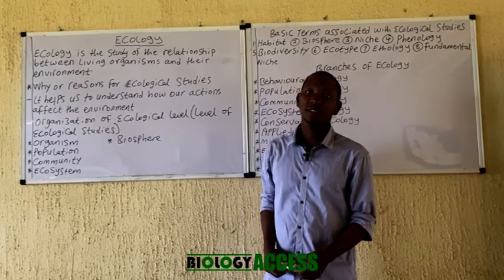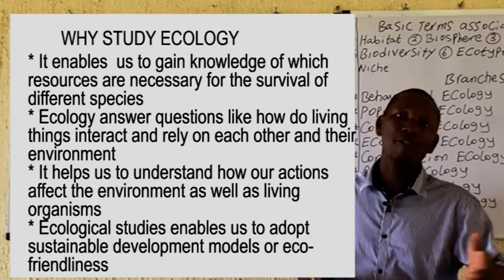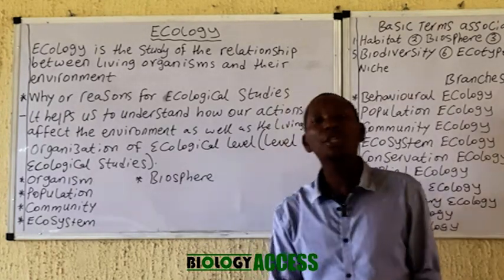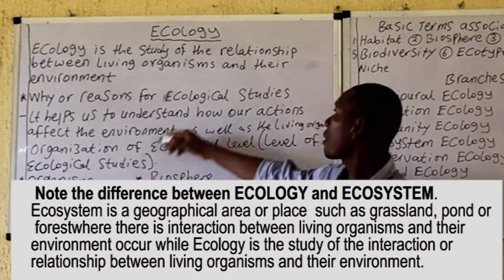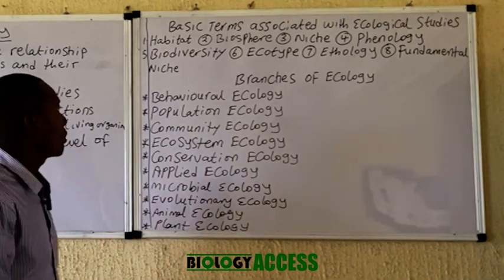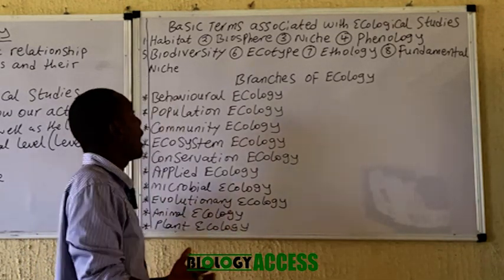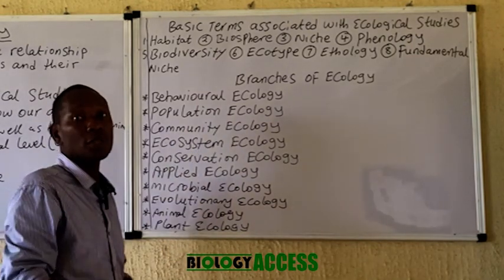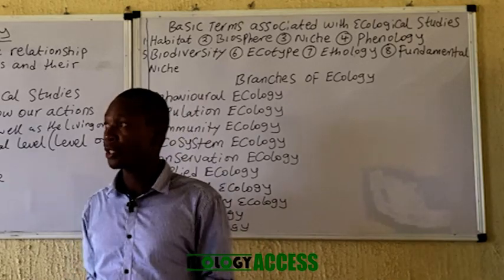INTRODUCTORY ECOLOGY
This video covers the basic ecology definition, reason for  ecological studies and organisation of ecological levels (various levels at which ecology is studied)  such as individual organism level, population level, community level, ecosystem level and biosphere. Basic terms associated with ecological  studies such as habitat, biosphere, lithosphere, hydrosphere, atmosphere, niche, phenology, biodiversity, ecotype, ethology and fundamental niche were defined. The branches of ecology was highlighted and explained.